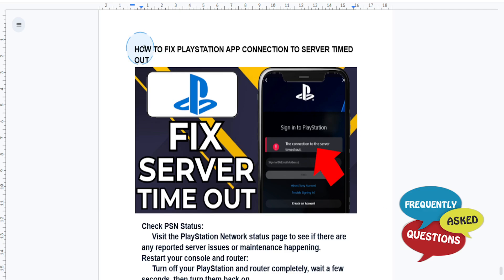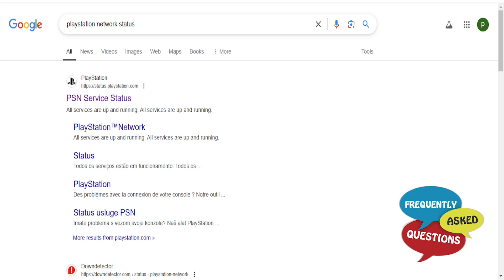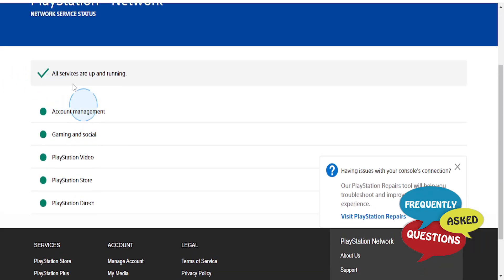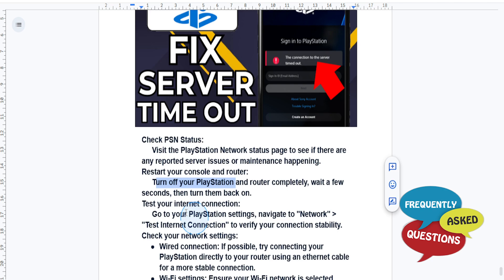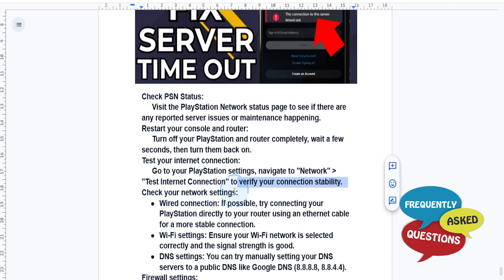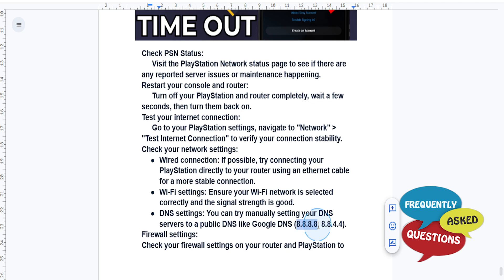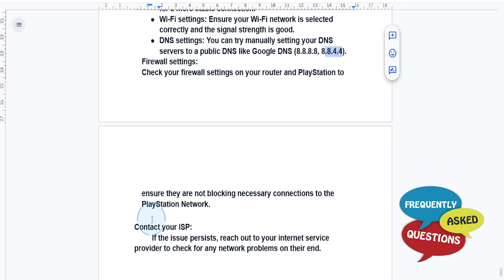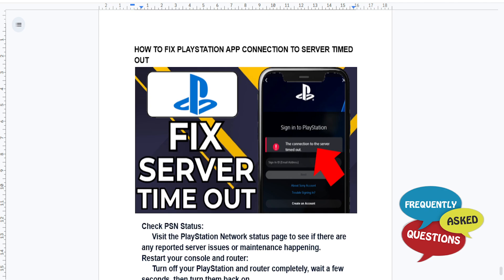HOW TO FIX PLAYSTATION APP CONNECTION TO SERVER TIMED OUT (2026)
HOW TO FIX PLAYSTATION APP CONNECTION TO SERVER TIMED OUT

In this video we show you HOW TO FIX PLAYSTATION APP CONNECTION TO SERVER TIMED OUT. If you want to know HOW TO FIX PLAYSTATION APP CONNECTION TO SERVER TIMED OUT then this is the perfect tutorial for you.